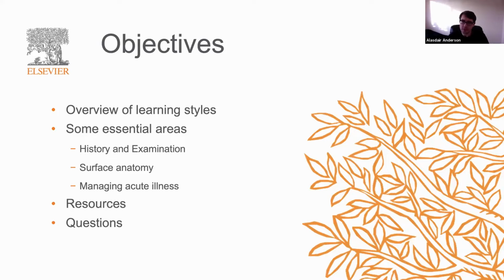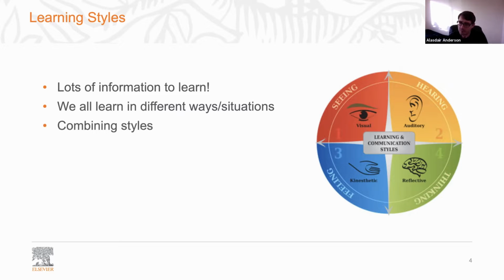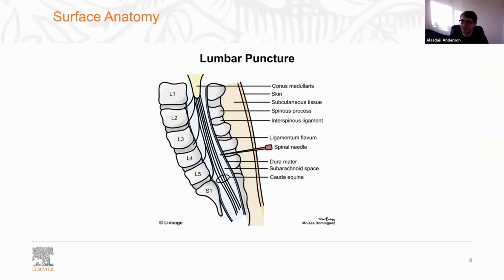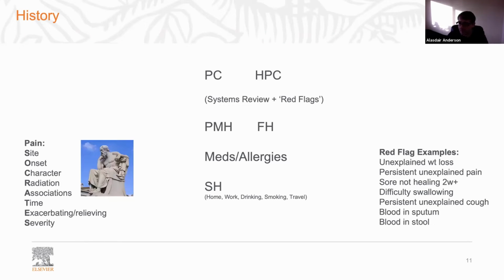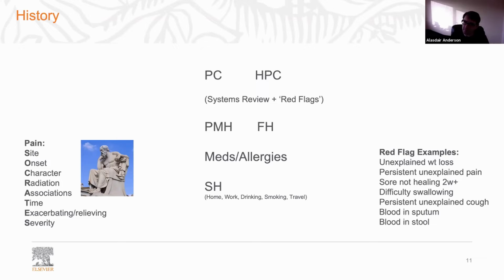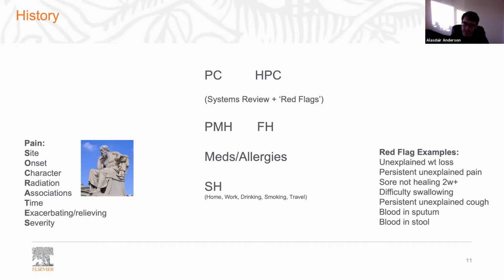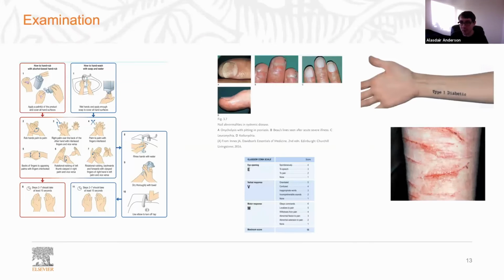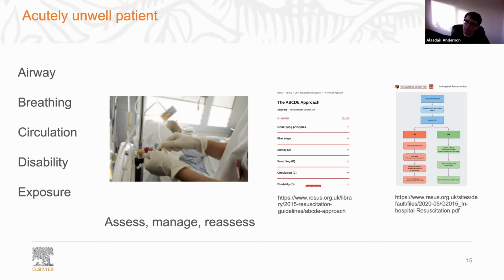Revision for medical students; Core topics for clinical practice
Join Dr Alasdair Anderson for this insightful sessions. At medical school there is a breadth of theoretical knowledge and practical skills you need to prepare you for being a safe and effective doctor. This session will consider core areas which will help you study at medical school, and which are really clinically relevant for practice as a junior doctor.